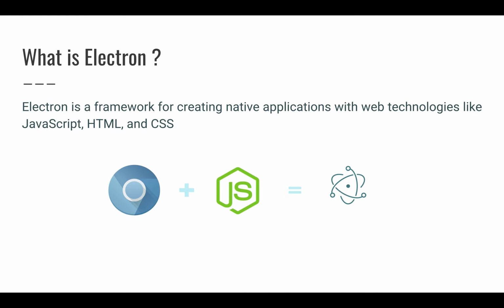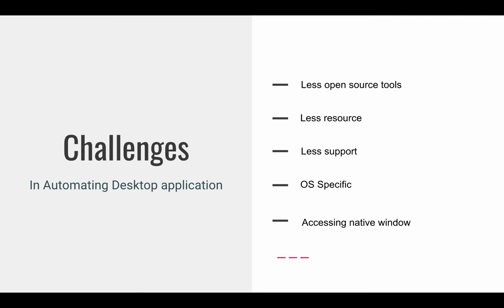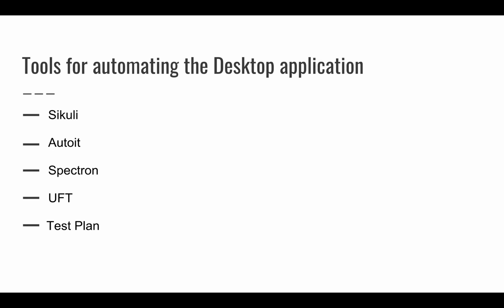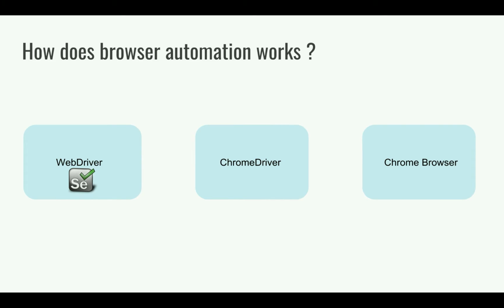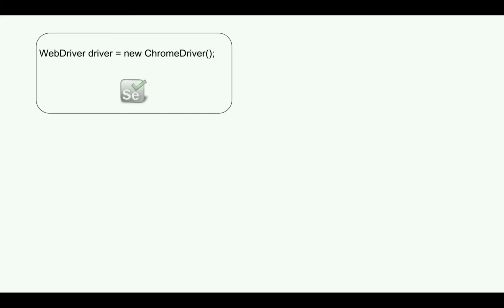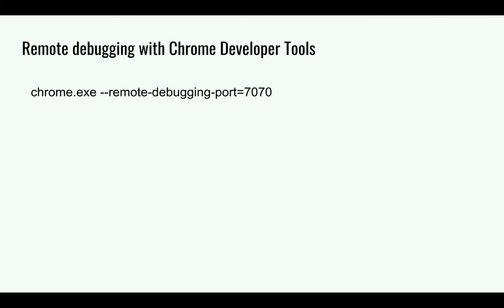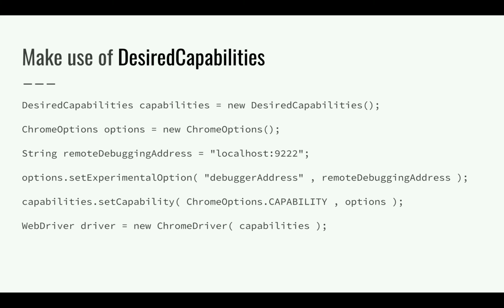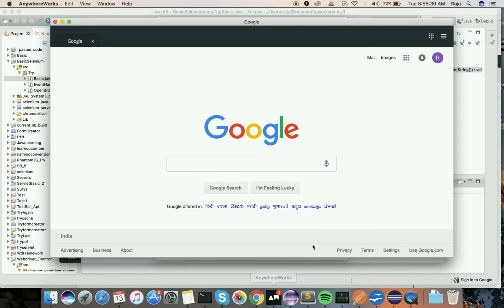How to automate Electron application using WebDriver